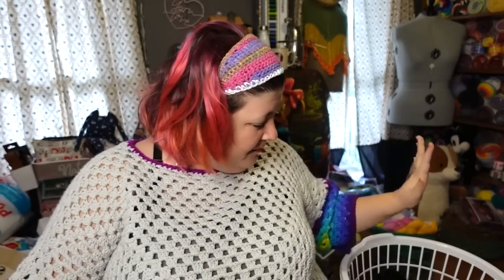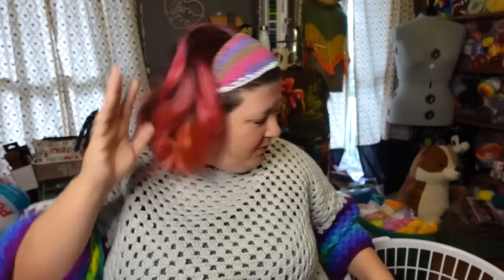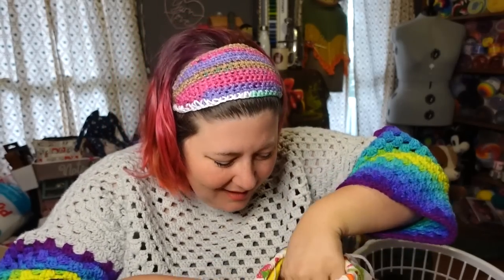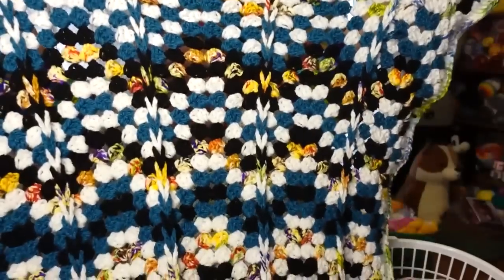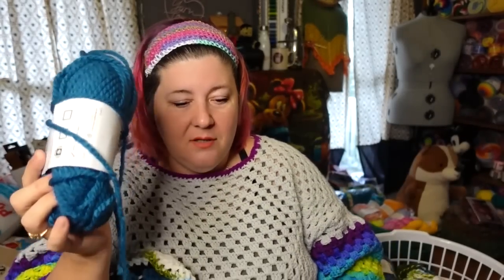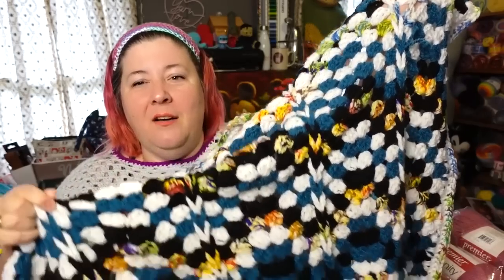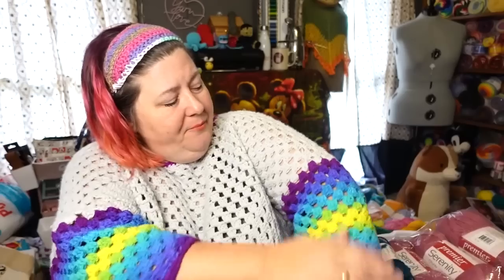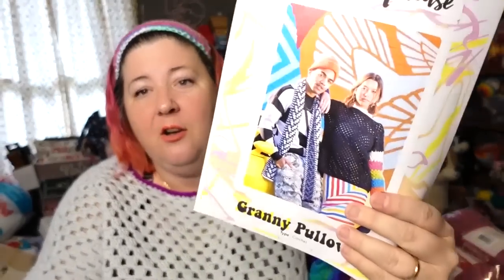3rd Annual Premier Week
Cotton Batik (1)

Blanket Serenity (4 big balls, or 12 small balls) one big ball is the same as 3 small balls

or
Beach Cardi pattern
or Honeysuckle Poncho

TeeSpring designs!!!

Jennifer
Cinnamon Stitches
Fredericksburg VA
22404